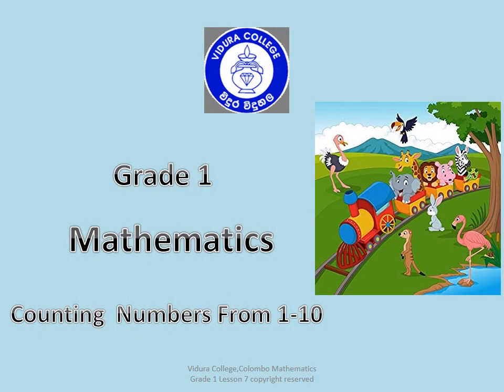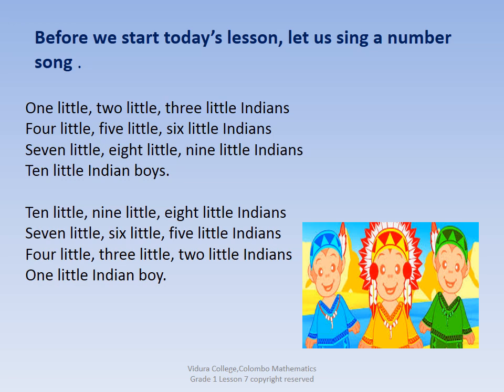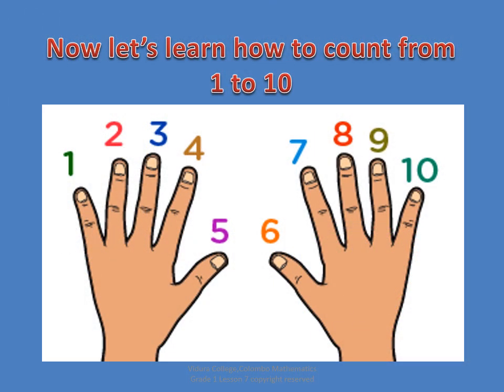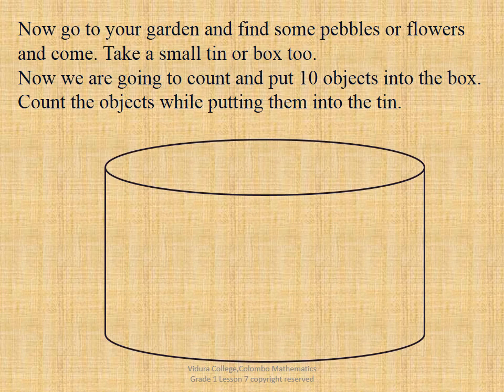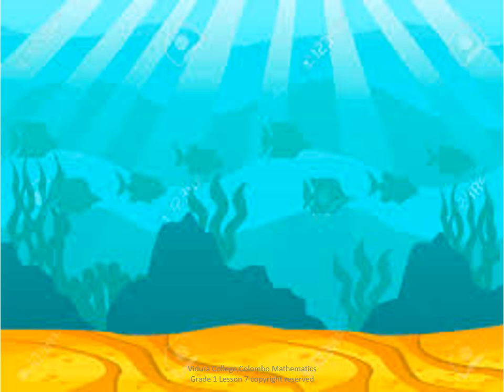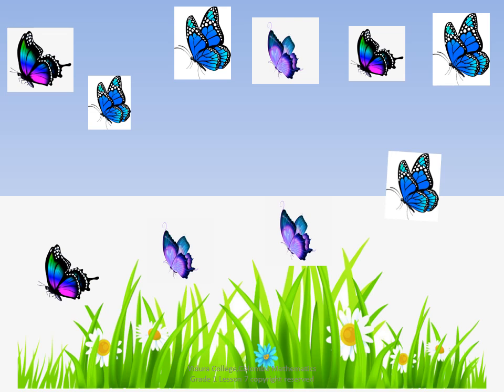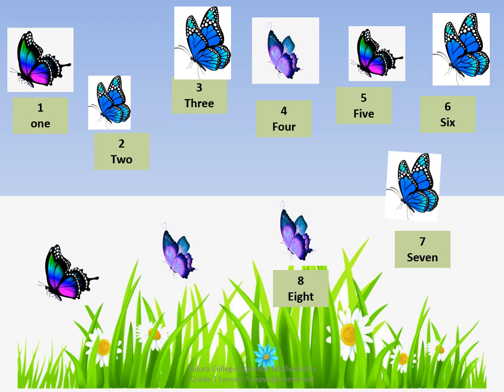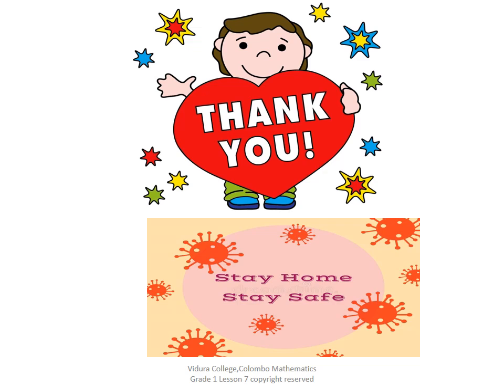Grade 1 Mathematics Counting to 10